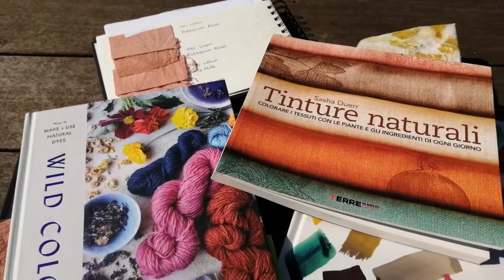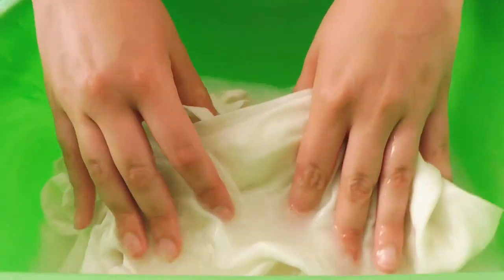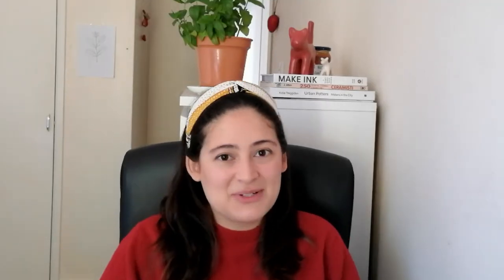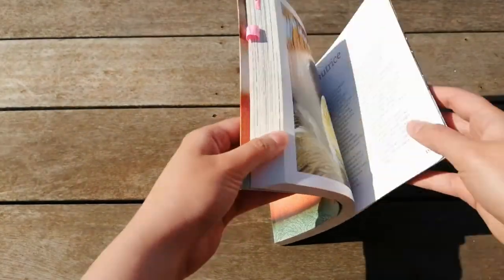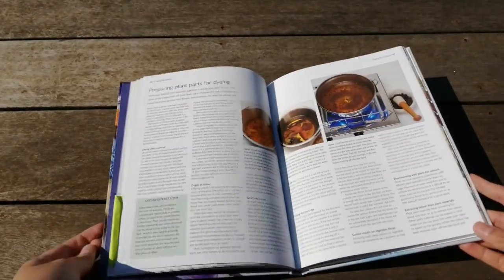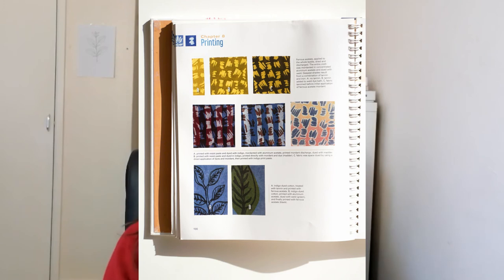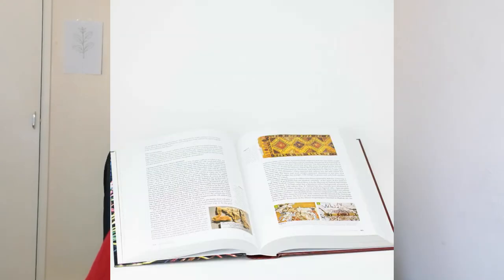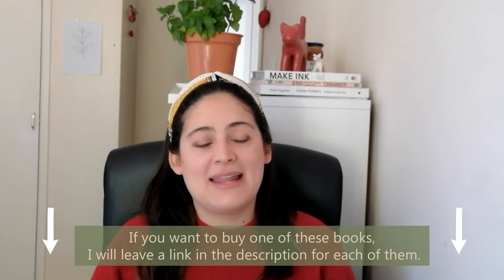The BEST BOOKS about NATURAL DYE | at home | books to learn about botanical colours | CasaCaribe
The 5 best books to learn about natural dye, here I share with you the books that help me to learn about botanical colours.
TO BUY THE BOOKS CLICK ON THE LINKS BELOW 😊

01:12  Botanical colours at your fingertip, Rebecca Desnos

02:20  The handbook of natural plant dyes, Sasha Duerr

03:15  Wild colour, how to make & use natural dyes, Jenny Dean

04:10  The art and science of natural dyes: principles, experiments, and results; Joy Boutrup and Catharine Ellis.

04:50  Natural dyes: sources, traditions, technology & science; Dominique Cardon

"dyeing with avocado stones".

❤ Laura Estrada M.

°This video contain affiliate links, which means that I may receive a commission if you make a purchase using these links, this helps me to continue creating inspiring and free content for CasaCaribe. The final price of the object is not going to be affected, you are paying the regular price but I will receive a small percentage of the sale.

How to dye at HOME with natural colours?
How to natural dye fabric?
How do you plant dye?
How do you naturally dye fabric?
Dyeing with vegetables
Botanical colours and botanical dye
How to use Iron water?
Mordent for natural dye.